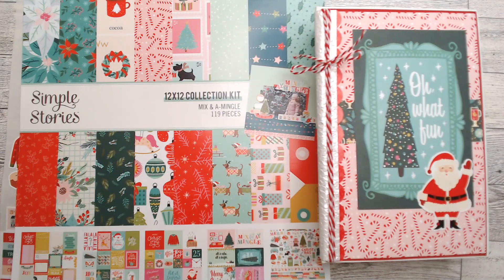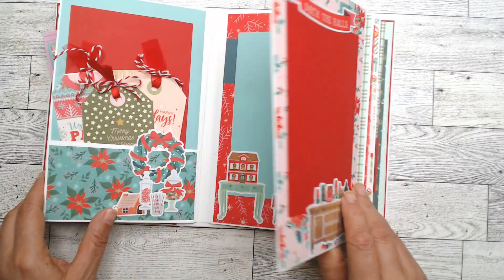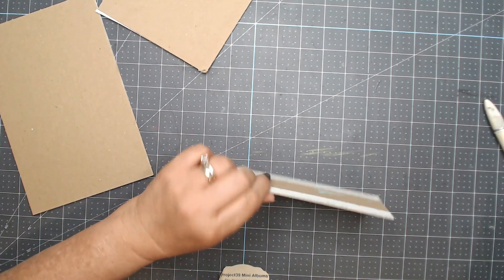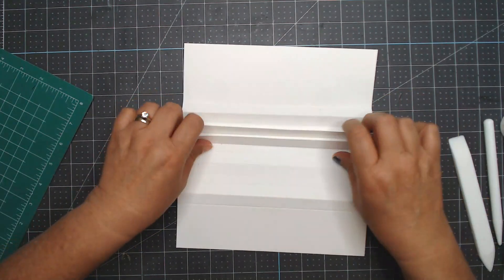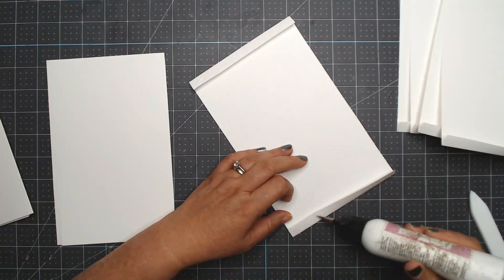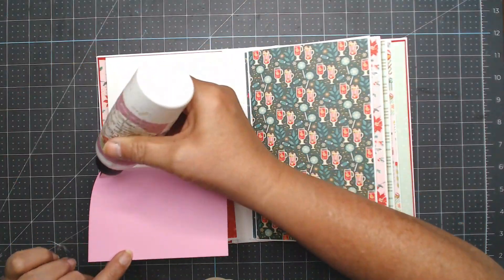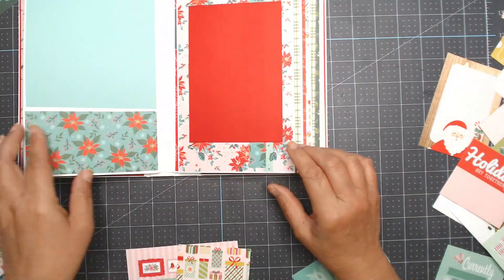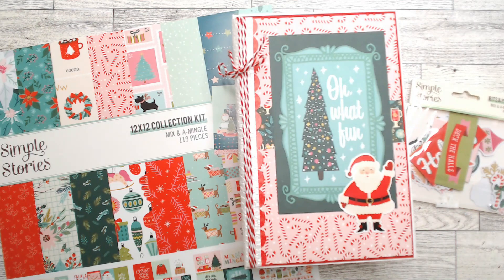Simple Stories Mix & A-Mingle Easy Mini Album Process Video! DIY Mini Photo Scrapbook!🎅🏼🎅🏼🎅🏼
Make a Holiday Mini Scrapbook Album. Easy to follow process video with Simple Stories Mix & A-Mingle 12X12 Paper Collection

I am so glad that you have watched my video and are interested in more information about my project and products that I use. It does not increase your price. If you do, I thank you for showing support for my channel.

If you go on a crafty online shopping trip here are some links of items I use:

Fiscars bypass trimmer
Fiscars rotary trimmer (Sorry, it is not available)